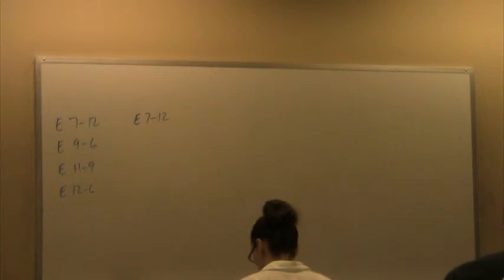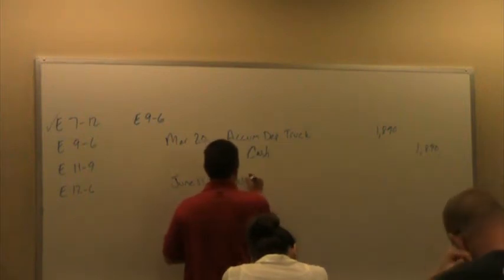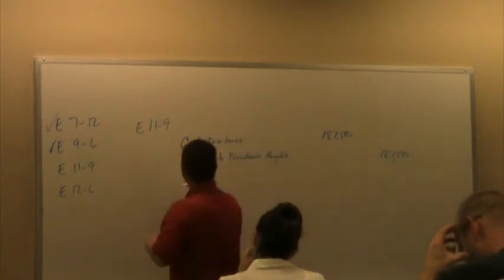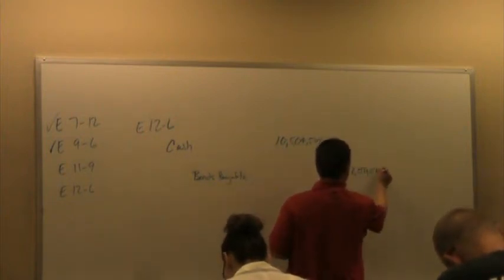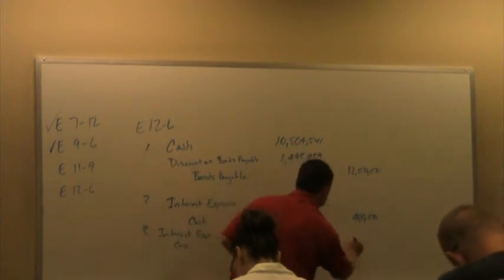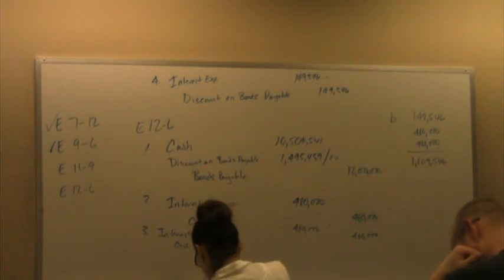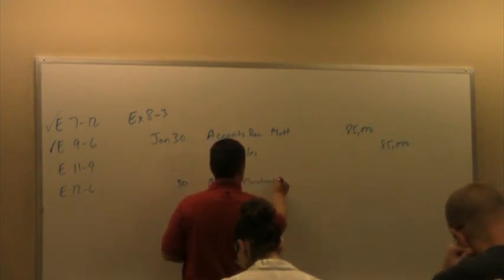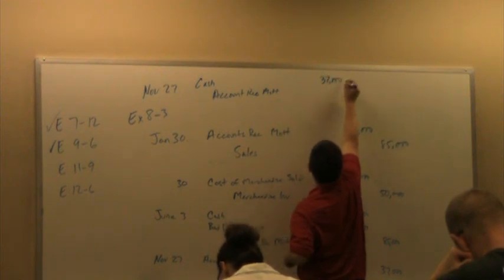Final Exam Review